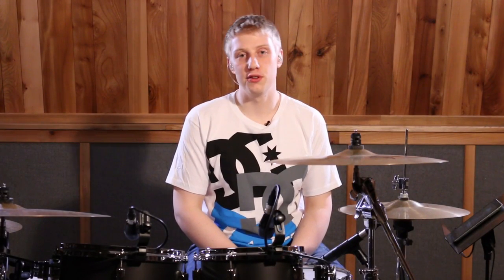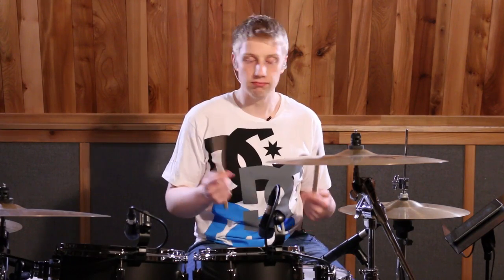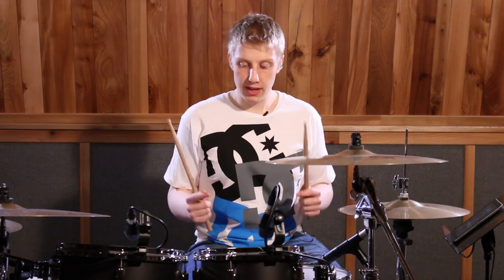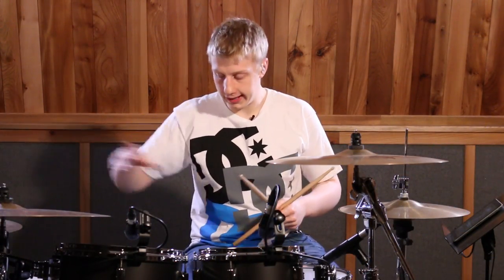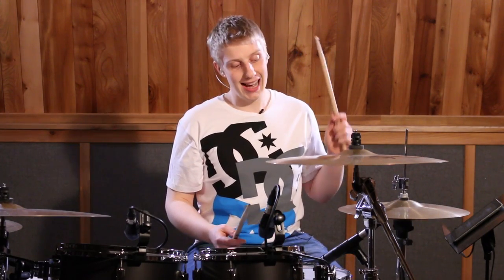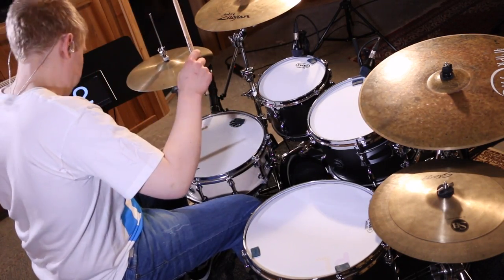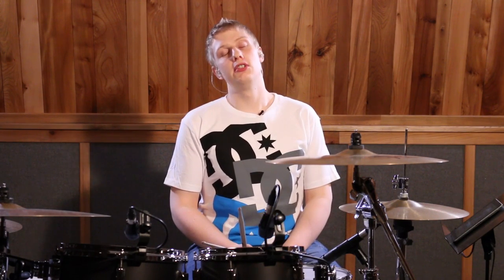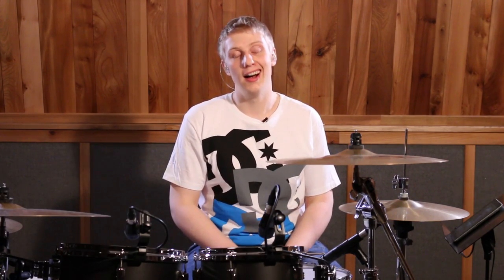Tony Royster Jr. Drum Lick Lesson II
For drum lessons in the Edinburgh area Drum Central - The home of drummers since 1999.

PDF resources for older videos are currently unavailable.